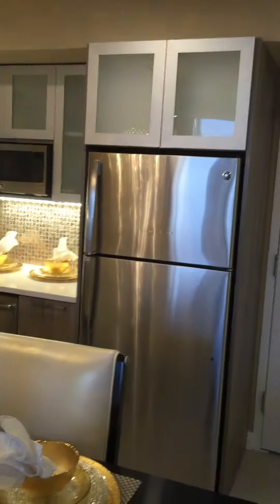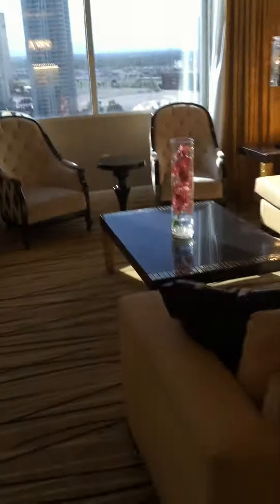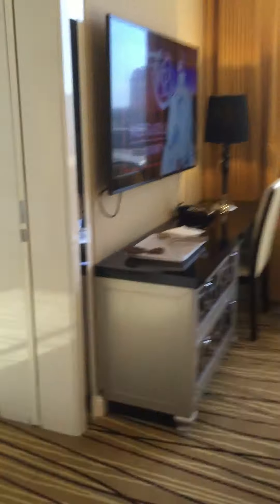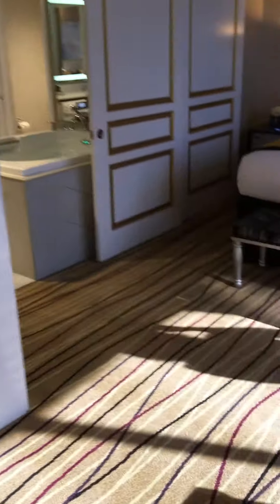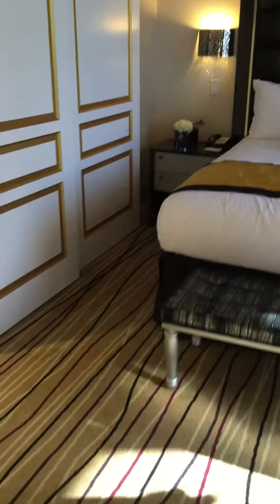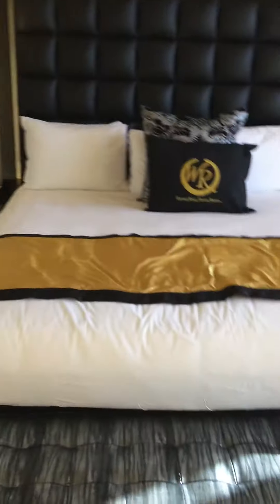Tour of Westgate Resort & Casino Room (2015)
Take a tour of the Westgate Resort & Casino One Bedroom from 2015. I loved the room so we upgraded our timeshare then.